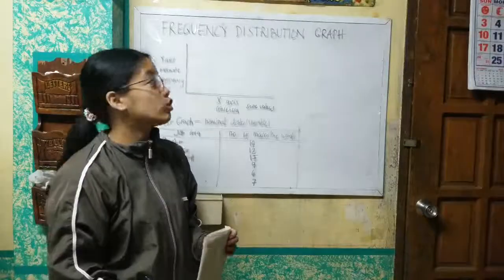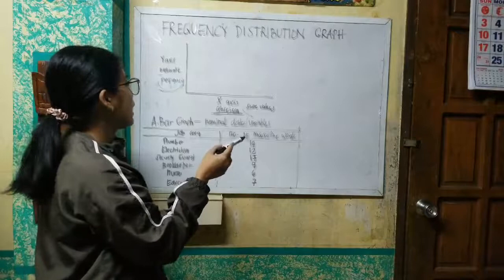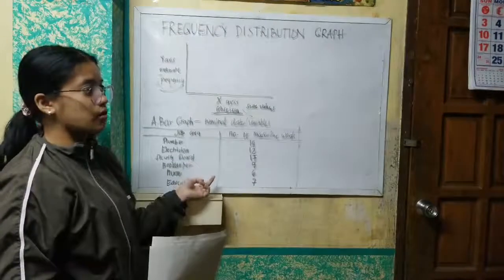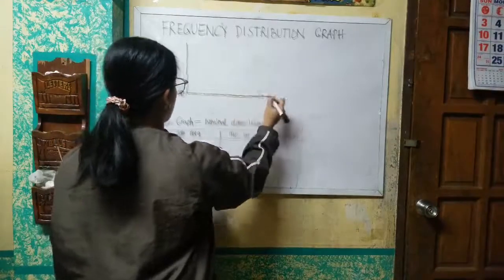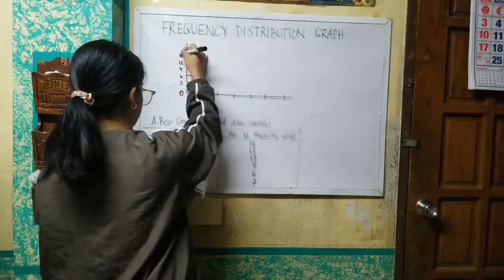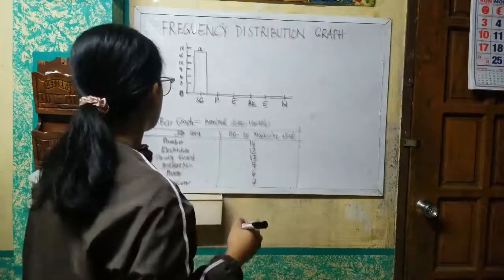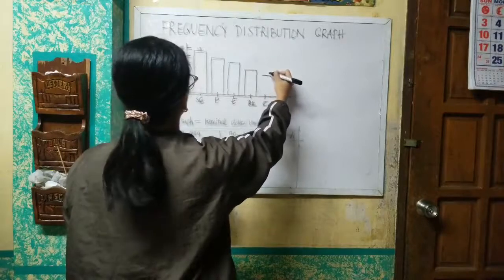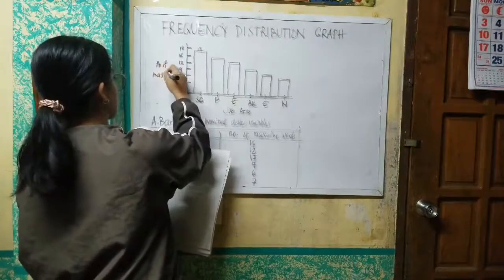Frequency Graph - Bar